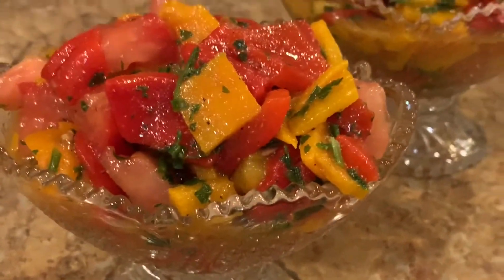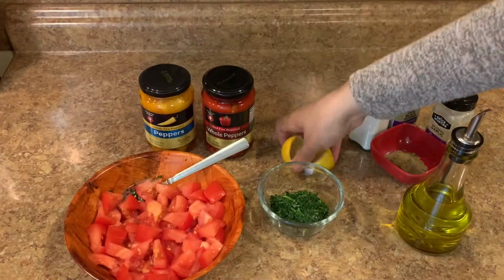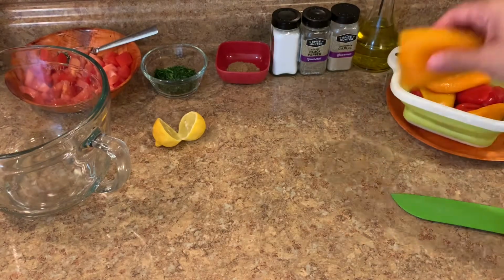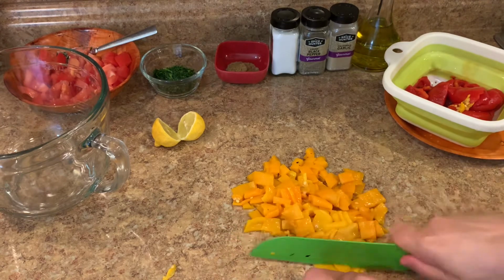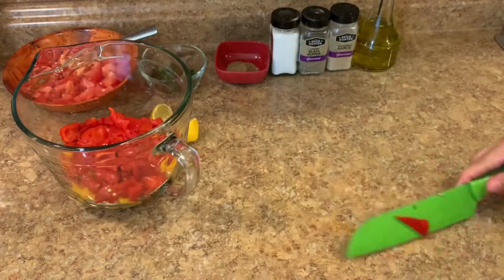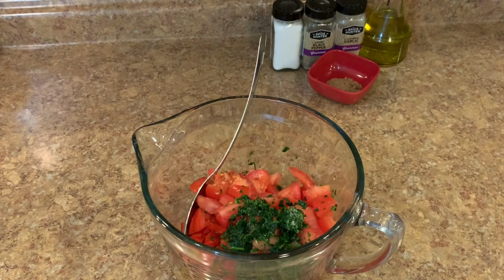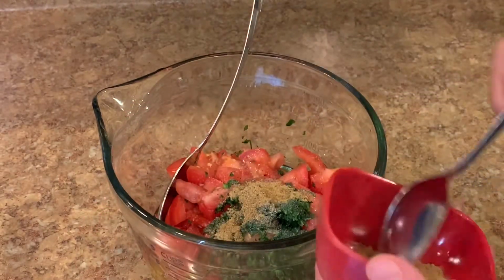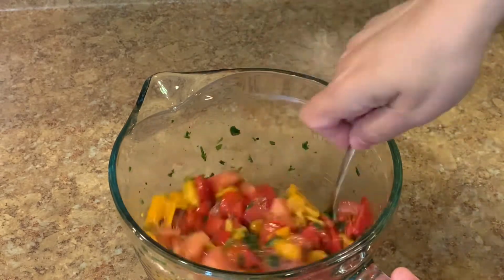Moroccan Roasted Pepper Salad